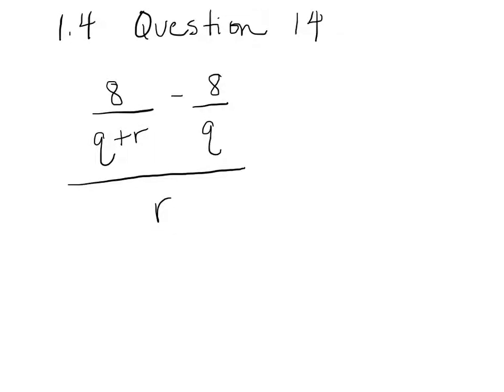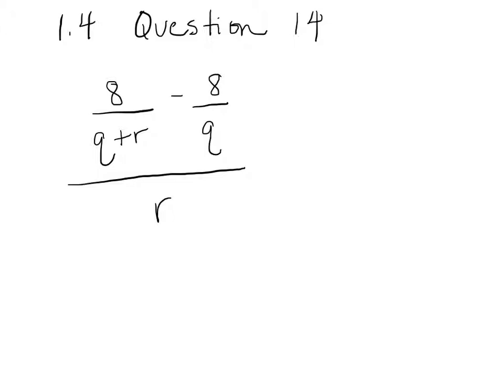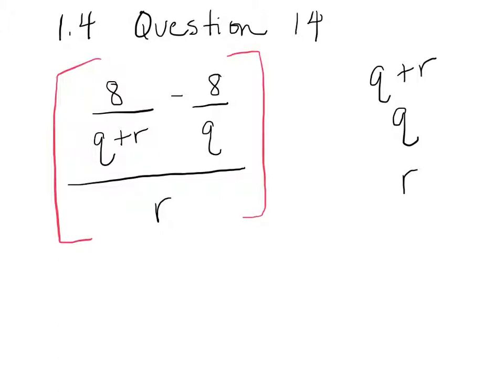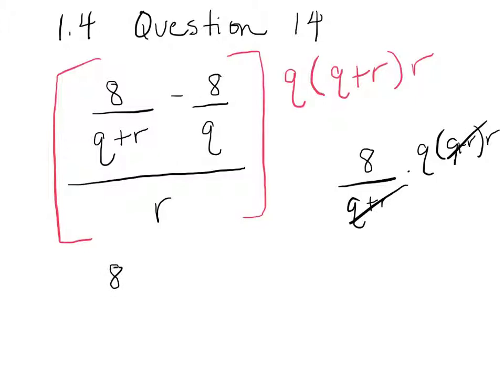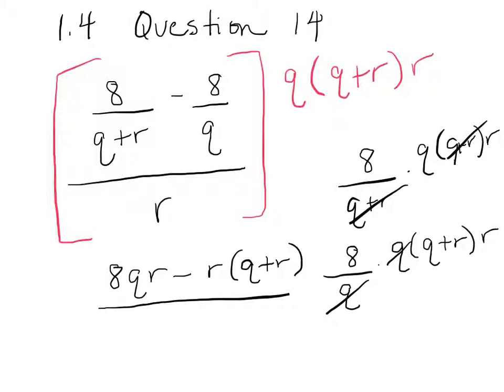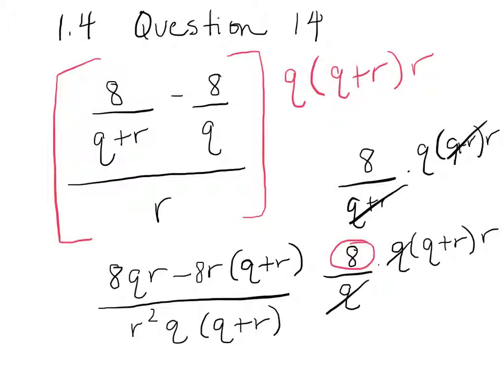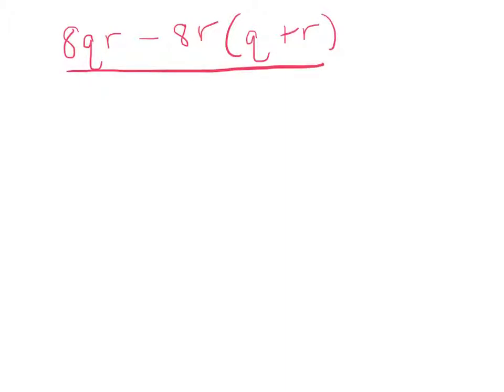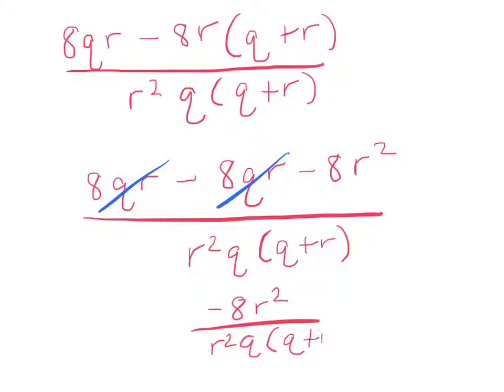Made with Explain Everything